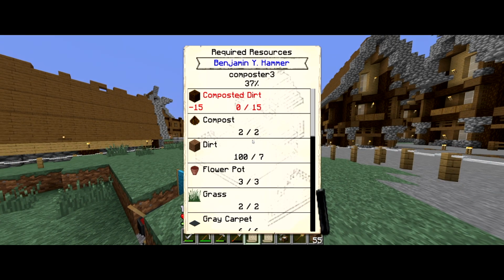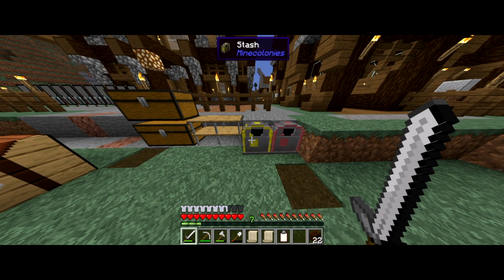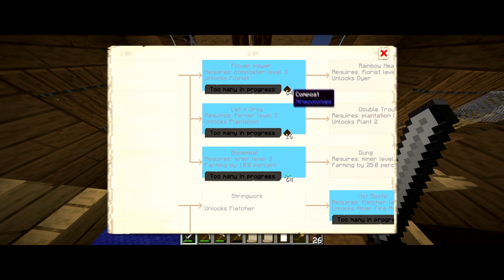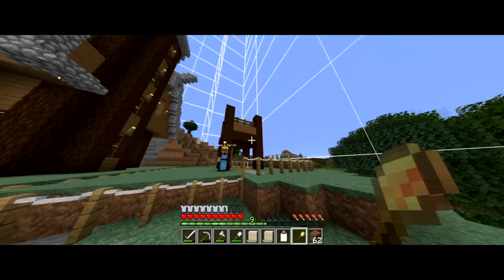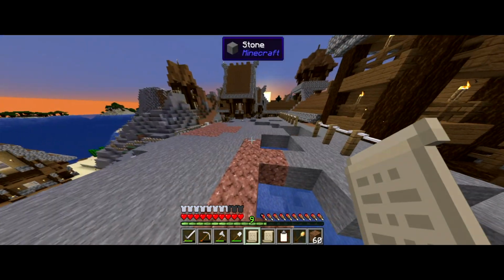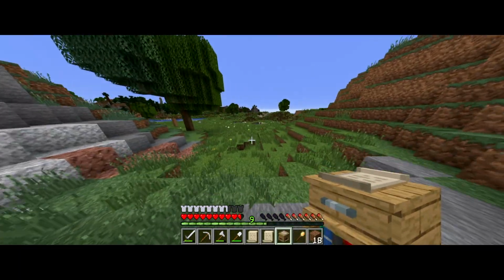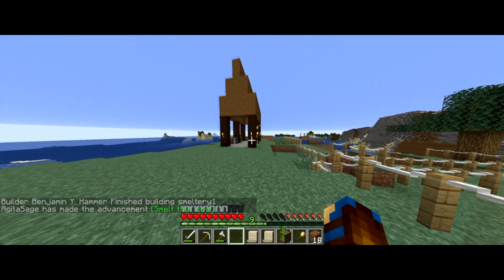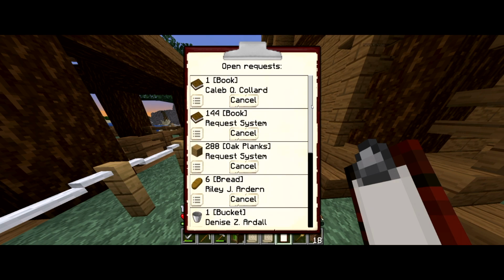Minecraft MineColonies (Ep.27): Expansion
Our Colony is too small - time to expand!
We've got so many new buildings required to put in, so we need a lot more space, which fortunately for us, Guard Towers allow our Colony Boundary to expand, letting us finally put down these new buildings!

This episode goes surprisingly well, right up until that nice surprise at the end.